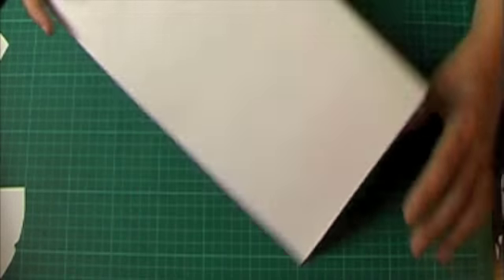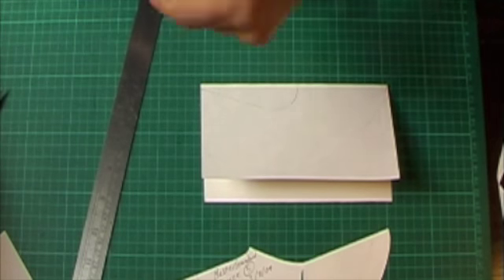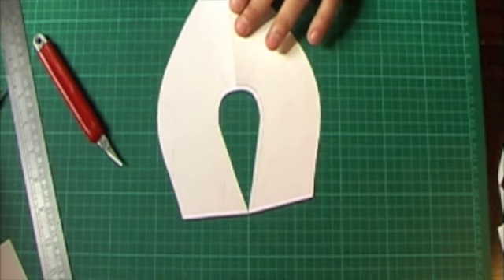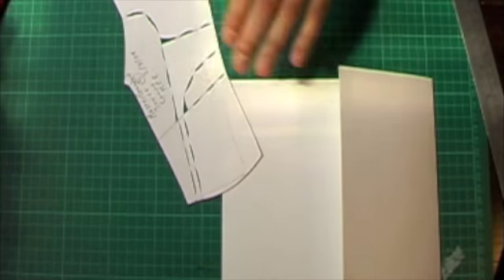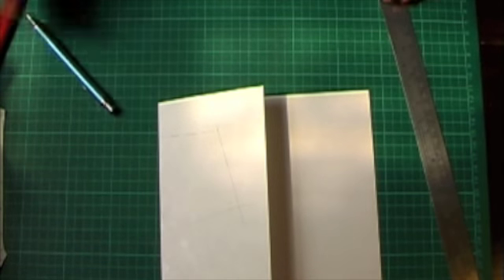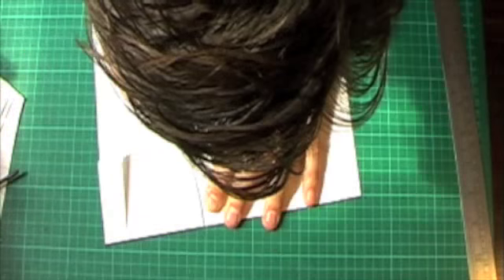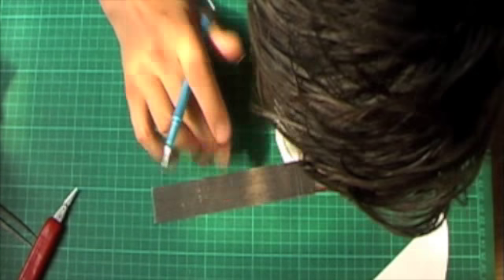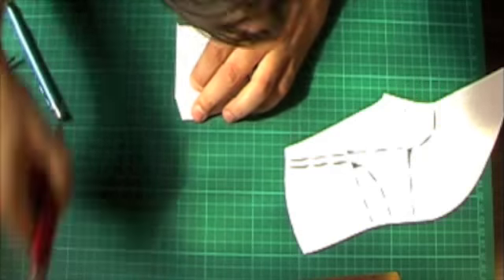8 Lining patterns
The eighth in a series of ten footwear pattern cutting shorts. Intended to supplement pattern cutting lessons for students at Cordwainers at London College of Fashion